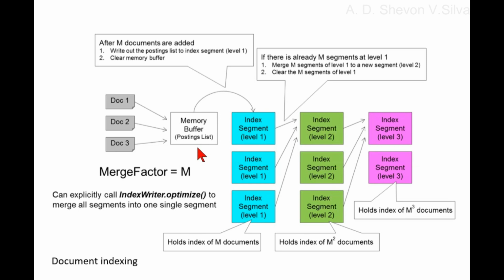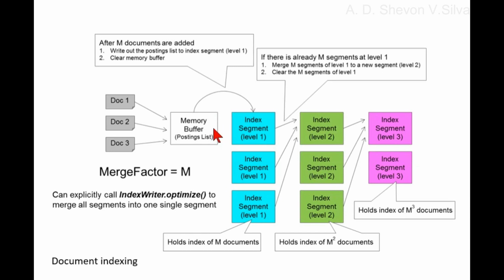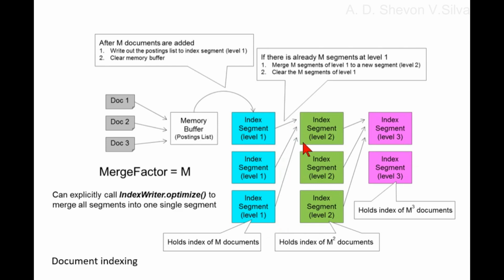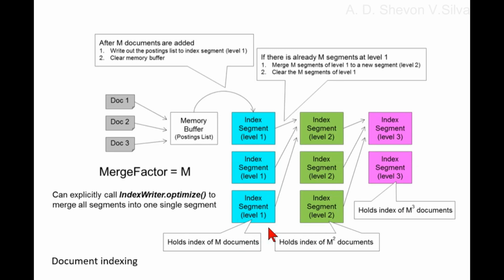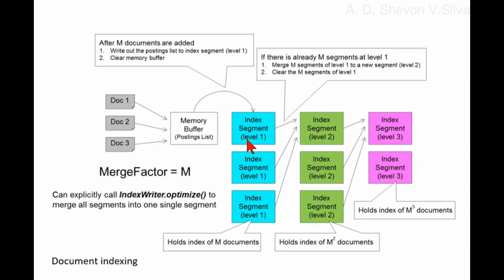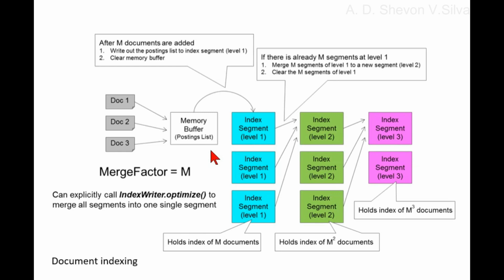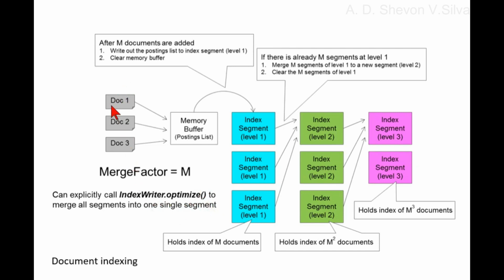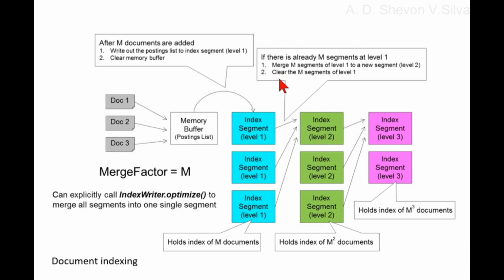Document Indexing (in Lucene)